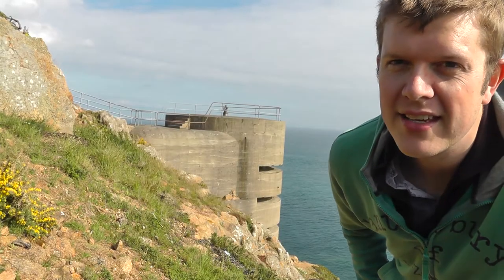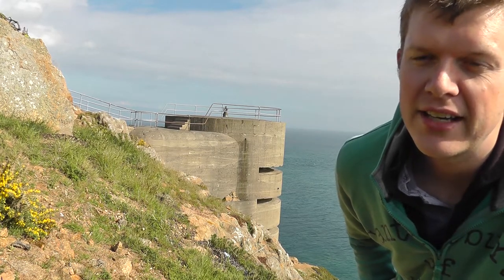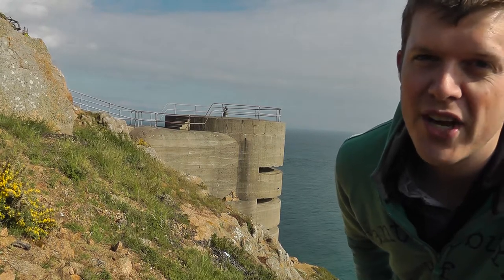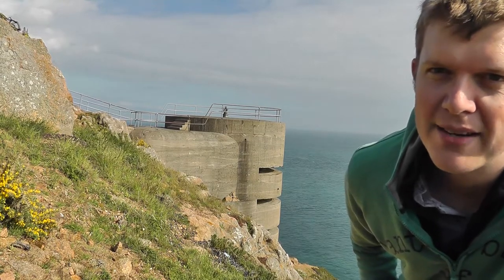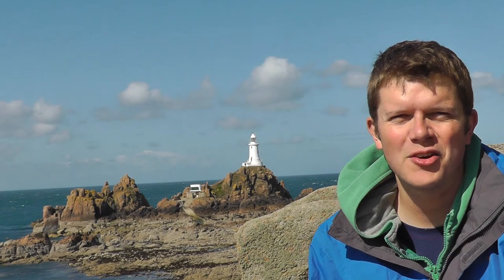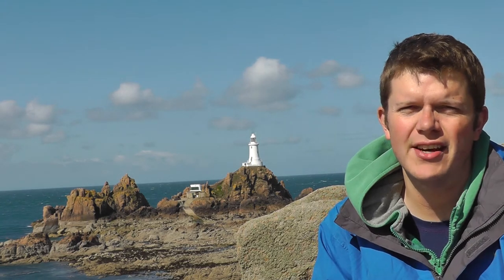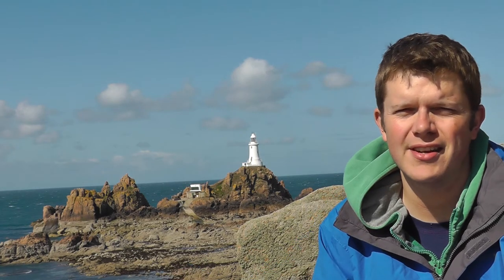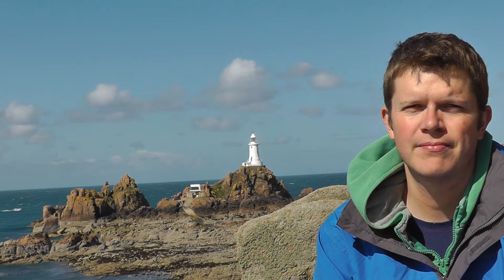WW2 historical tour of Jersey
A short World War 2 historical tour of Jersey. There are certainly lots of interesting sights to see in Jersey, so here are some that I really enjoyed. Featuring:

-Noirmont peninsula
-Battery Lothringen
-Corbière lighthouse
-Channel Islands Military Museum
-Jersey war tunnels